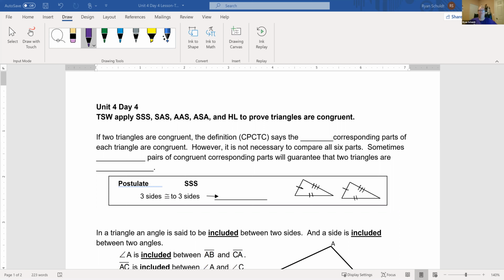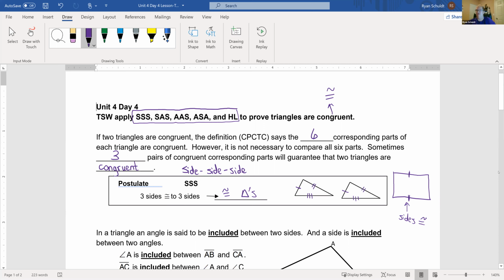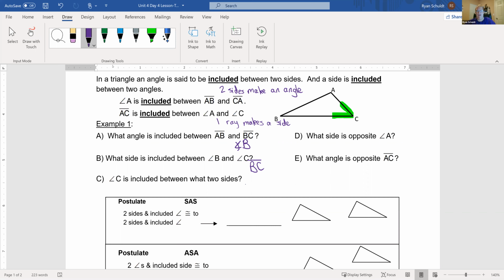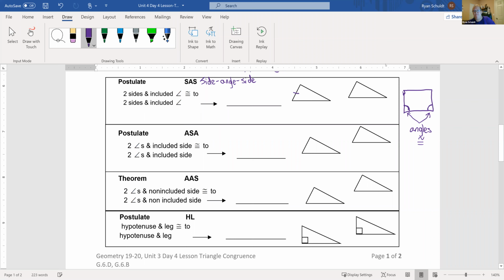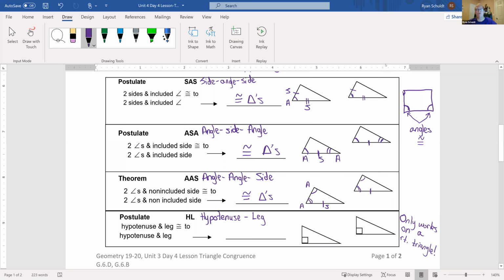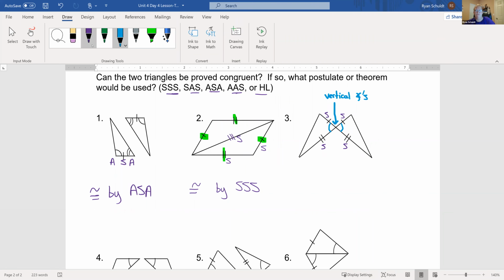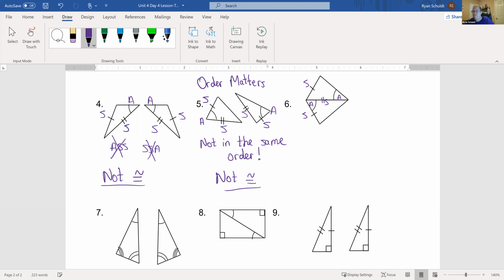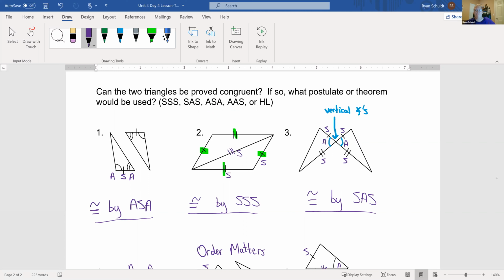U6D3 Lesson - SSS, SAS, ASA, AAS, and HL (Day 1)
In this lesson, we apply SSS, SAS, ASA, AAS, and HL to prove triangles are congruent.